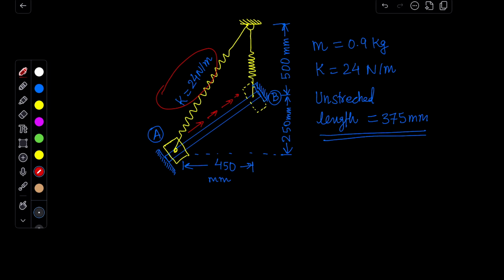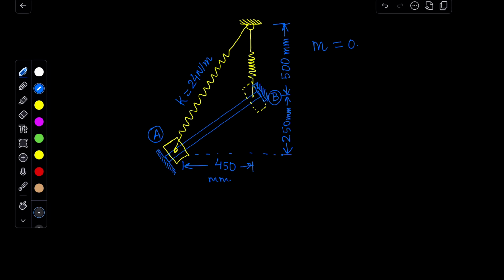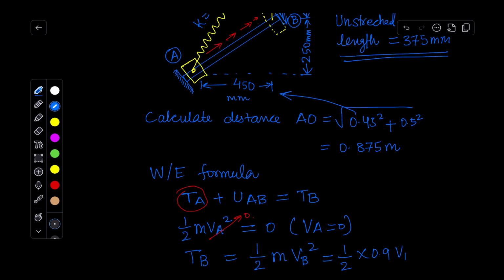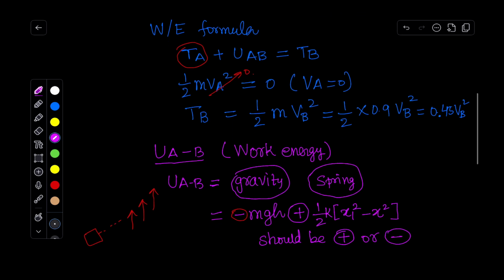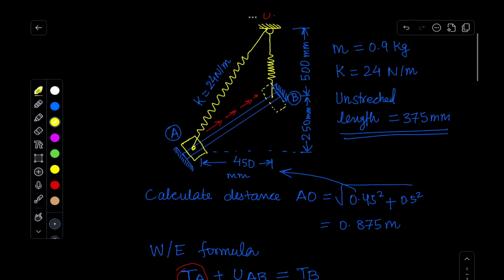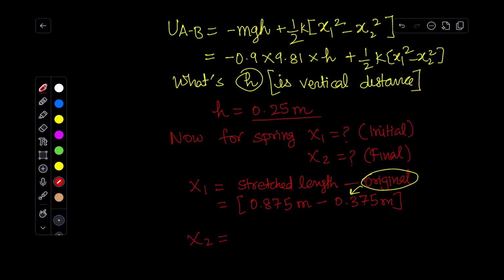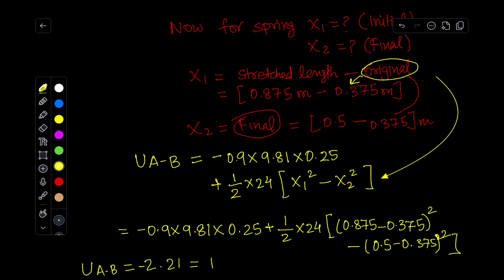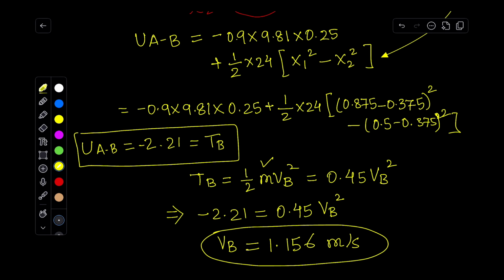The 0.9-kg collar is released from rest at A and slides freely up the inclined rod, striking the sto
Problem Statement:
The 0.9-kg collar is released from rest at A and slides freely up the inclined rod, striking the stop at B with a velocity v. The spring of stiffness k =24 N/m has an unstretched length of 375 mm. Calculate v. Given: Mass of the collar, m = 0.9 kg, Spring stiffness,  k=24N/m, Unstretched length of the spring, L0 =375mm, The collar is released from rest at point A. The collar strikes the stop at point B with velocity v.